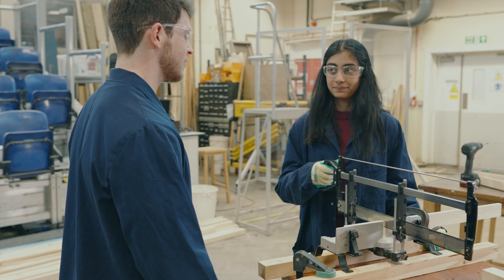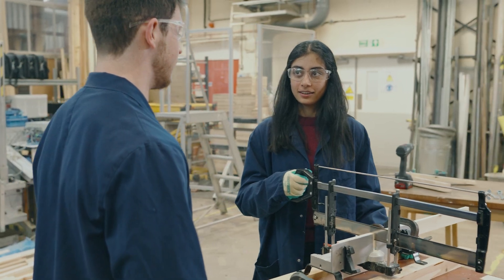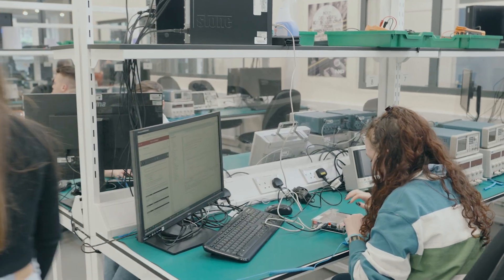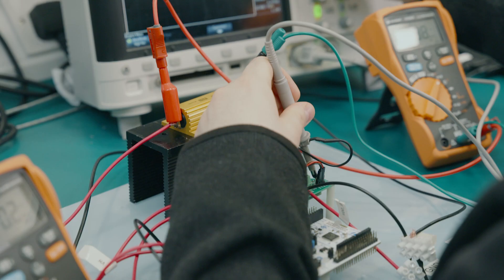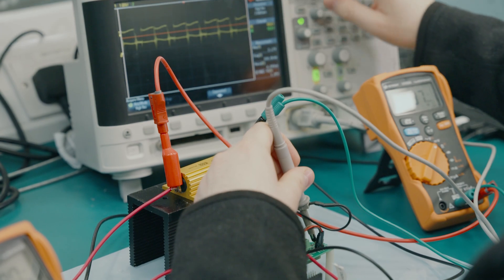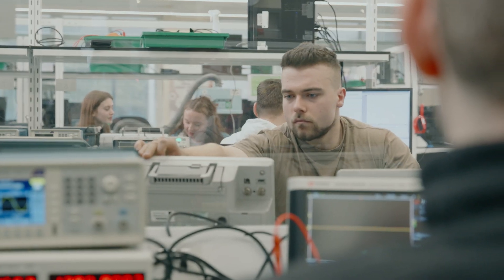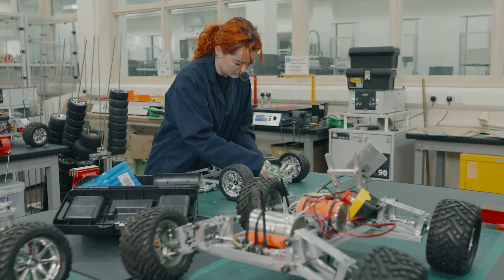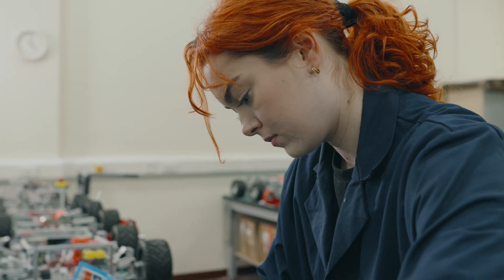Integrated Masters in Engineering at the University of Leeds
Students and academics discuss the benefits of studying an integrated Masters in Engineering at the University of Leeds.

Date recorded: June 2023.